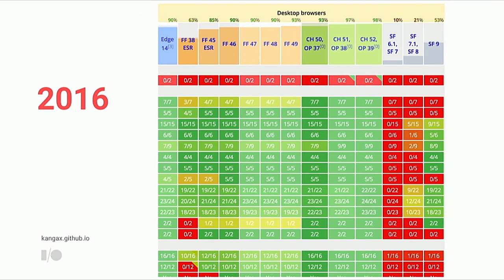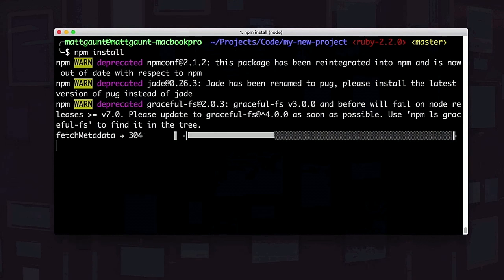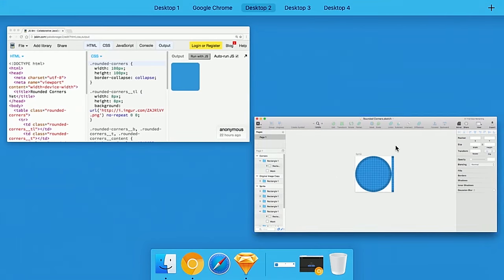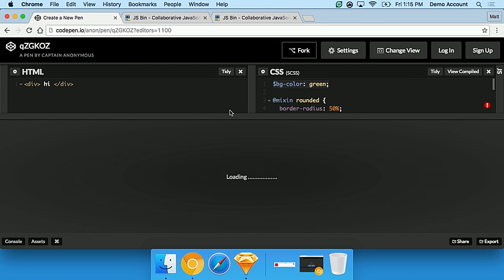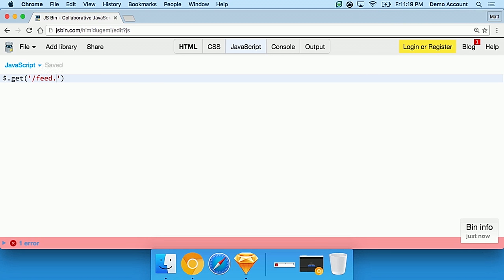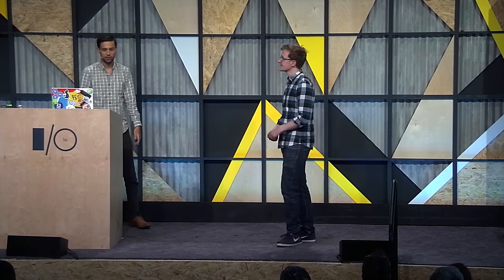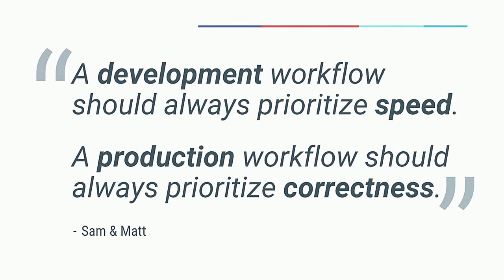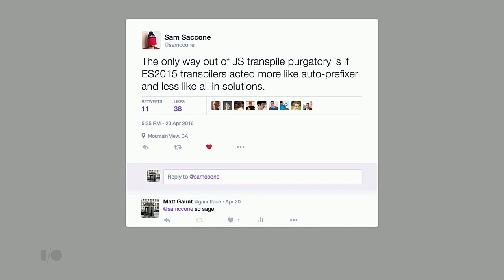The 2016 Web Development Workflow - Google I/O 2016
Matt Gaunt and Sam Saccone on The 2016 Web Development Workflow

In this session, we will take a retrospective look at old workflow tools, future web tooling paths, the web's unifications efforts, and arguments for why tools are dead, and why the only hope we have is to embrace the platform.